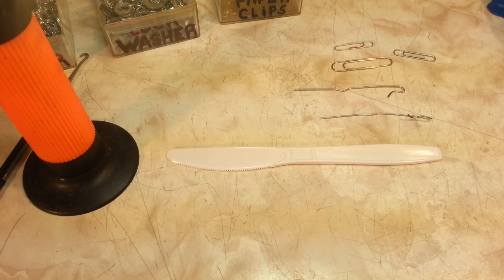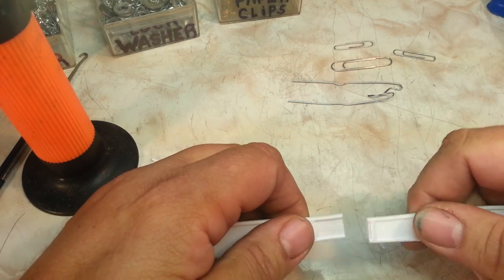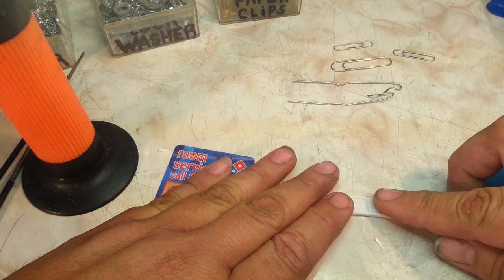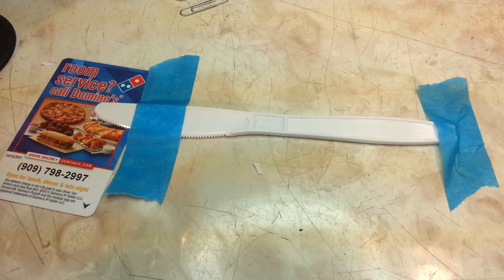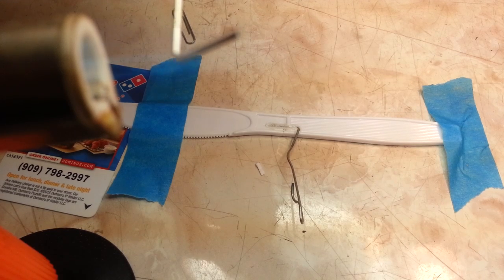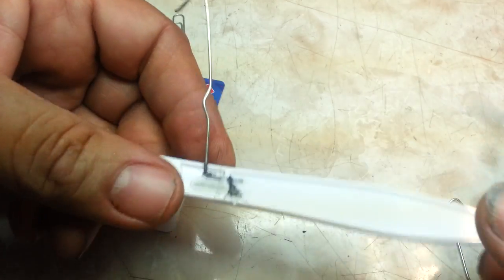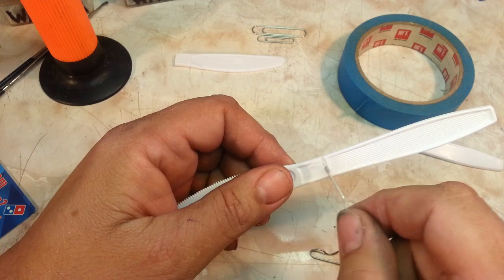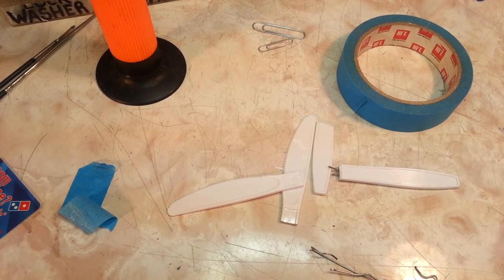Plastic Repair Welding MELDING Reinforced with Metal Demo DIY (#2)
Hello ! Phoenixtypewriter.com here to show you a plastic repair technique I have perfected over the last 30 years. Yes I have ruined a few parts, but most of those were broken & ruined already. This video is almost same as #1, but instead of a lock-washer in #1 I use a couple paper clips in this #2 version.  I do use the soldering iron method sometimes, but usually need more strength & sometime combine both methods. So the method/technique is basically connect the parts somehow, heat a proper size/shape piece of steel, melt it into the plastic & presto a welded & reinforced piece. This doesn't work for every thing, but neither does any other plastic welding method. You can add a little more strength by applying some good epoxy over the melded joint, if you do that clean surface before the meld. The epoxy works good cause it has a nice uneven surface for it to adhere to. If possible practice first to get an idea of what to expect.
Duane Jensen, Master Mechanic